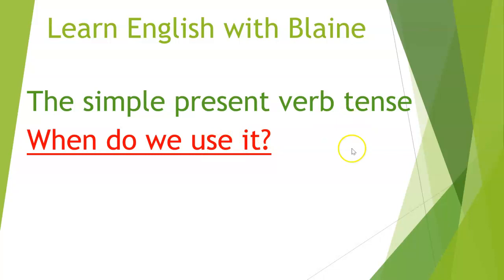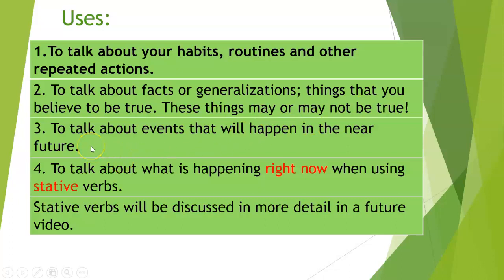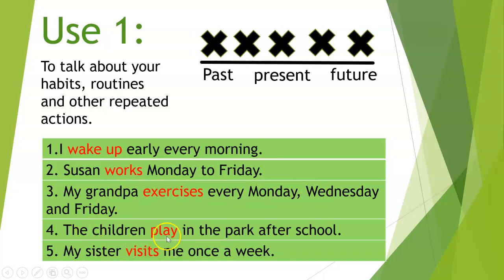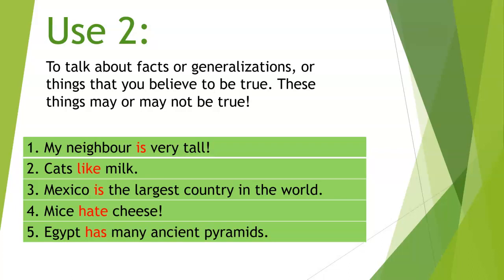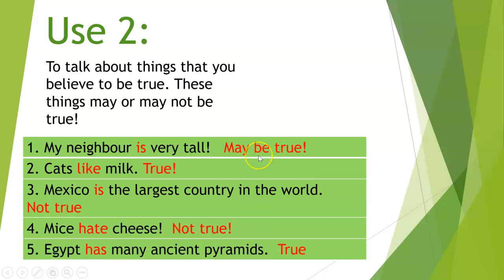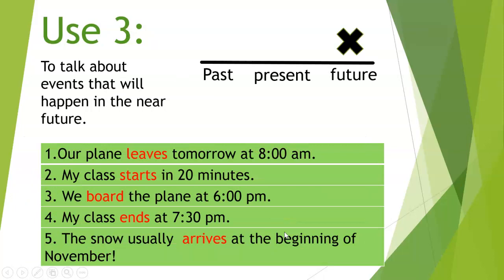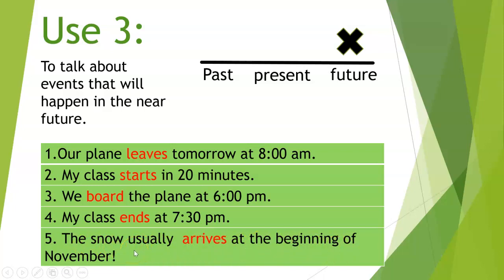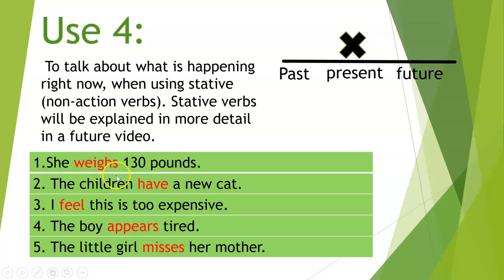Simple Present Verb Tense (uses)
This video explains the 4 uses of the simple present verb tense.